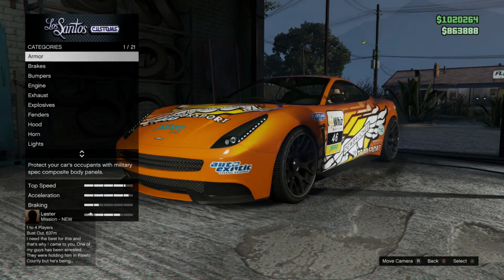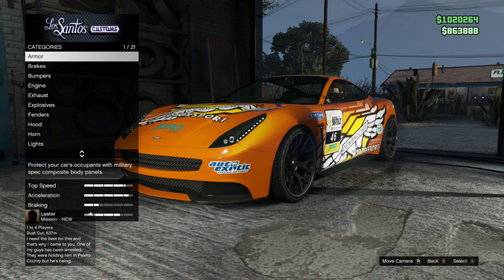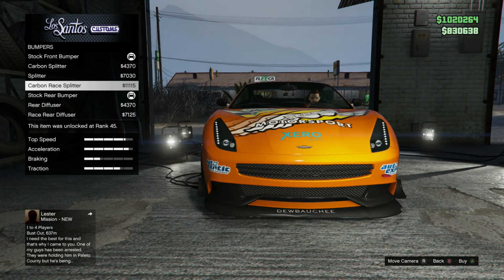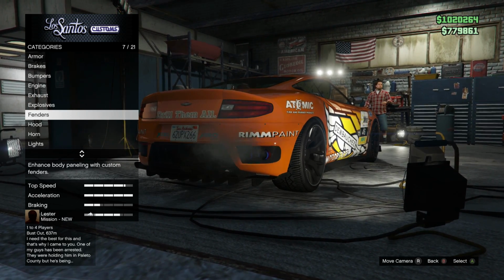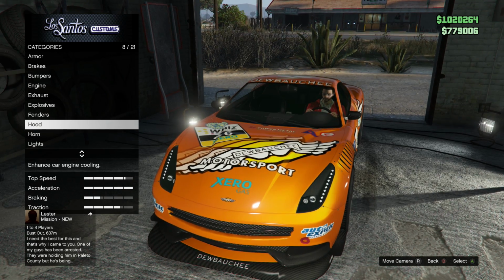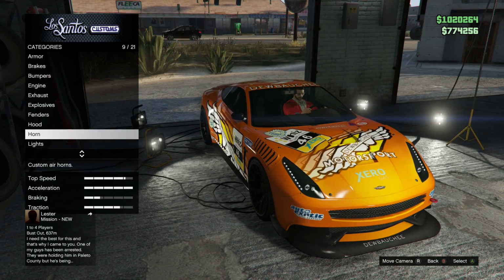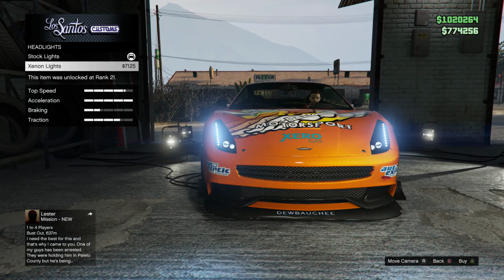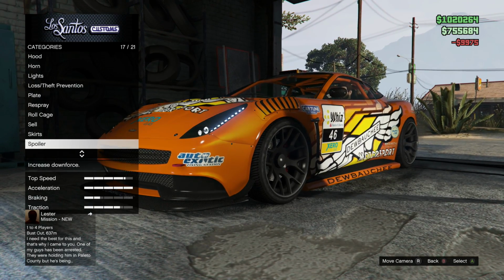GTA 5 | Xbox One/PS4 | Christmas Update | Massacaro Race Car!